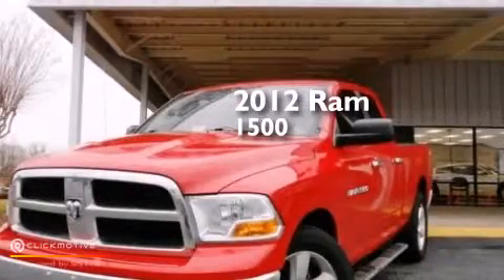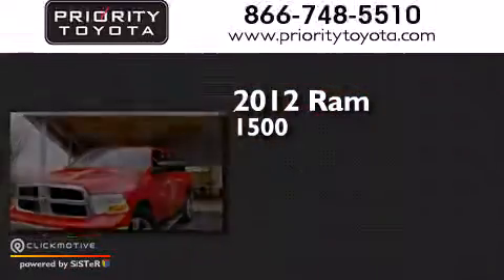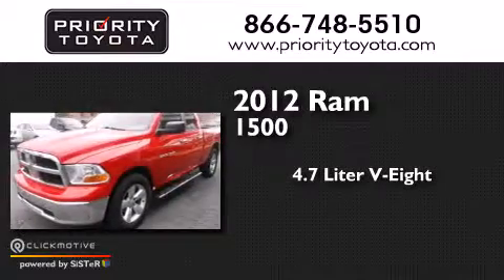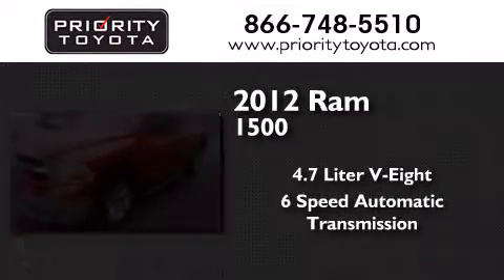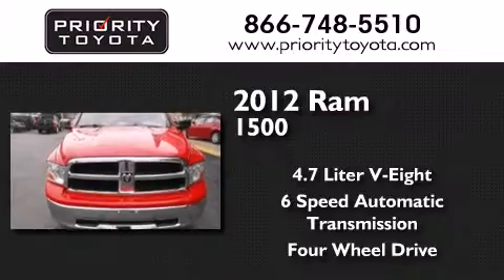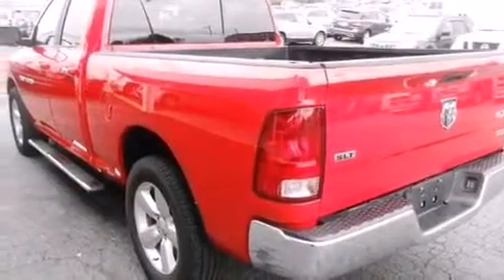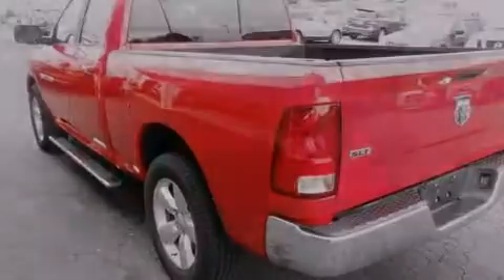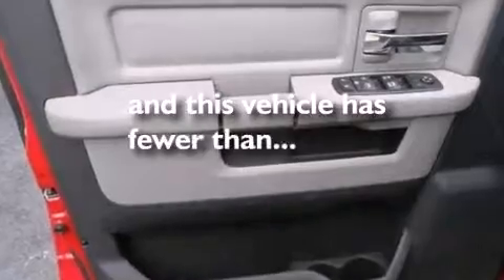Pre-Owned 2012 Ram 1500 Colonial Heights VA 23831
We have been honored to serve the Colonial Heights VA area , we promise that your experience at our dealership will exceed your expectations ! Year : 2012 Make : Ram Model : 1500 Engine : Gas/Ethanol V8 4.7L/287 Trans . : Automatic Exterior : Flame Red Miles : 26,115 Priority Toyota Chester 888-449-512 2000 Walthall Center Drive Colonial Heights , VA 23834